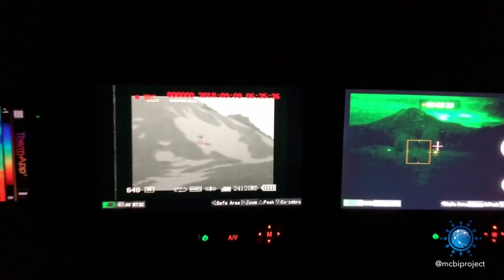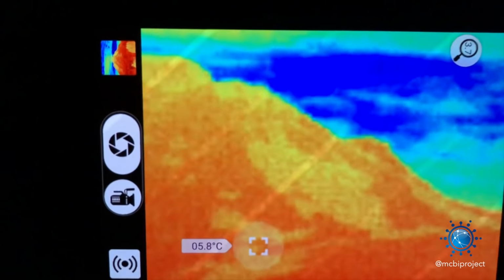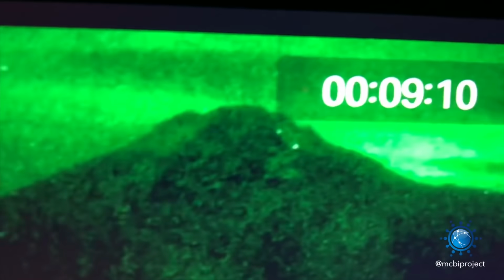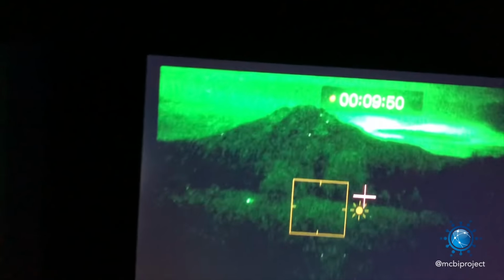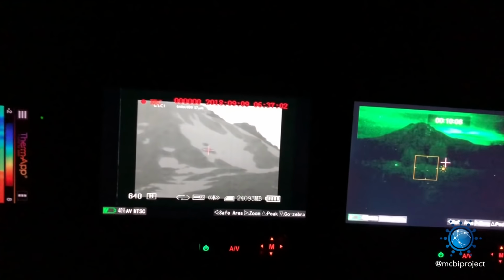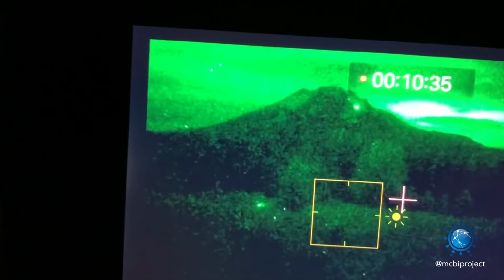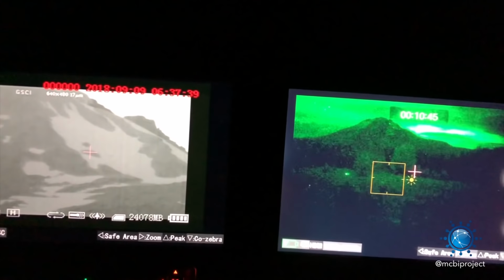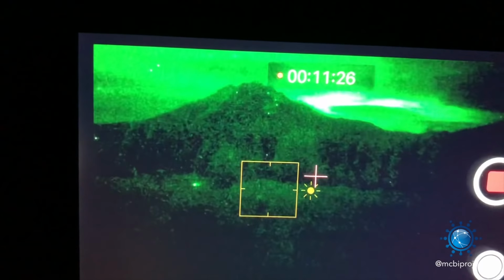ECETI Lights /Phenomena Recorded in Night Vision and Thermal | James Gilliland | Mt Adams Expedition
Peter Maxwell Slattery is an international bestselling author, and he is known as an ET contact experiencer. His ET experiences started at an early age and continue to this day, with hundreds of witnesses to events. He has an overwhelming amount of photographic and video evidence related to UFOs, otherworldly Beings, and apparitions, plus physical trace evidence.

We made our way to the ECETI Ranch, at the base of Mount Adams, to make contact! During our stay, we recorded many anomalous objects floating in and around the mountain. At the beginning, we believed these were hitchhikers, but upon closer examination, in the thermal camera (which detects heat signatures), no heat (from a body) was detected.

ABOUT MAKING CONTACT PROJECT

Over the last 4 years, we (the Making Contact Team), have been traveling around the world to over 13 countries, meeting CE-5 observers & documenting our experiences "in the field" with them & on our own. Rob Freeman, Mark McNabb, Lissette Rodriguez. Our "Making Contact Project"

Our famous Squamish orb that MUFON has published in a magazine as one of the top 13 in the world for 2017:

Anyone may use part or all of this footage in another YouTube video as long as you post the following as is, near the top of the description, and totally visible without a viewer needing to click on “show more”, whether mobile, or desktop .. thanks so much!: